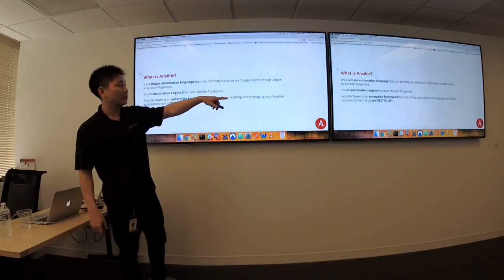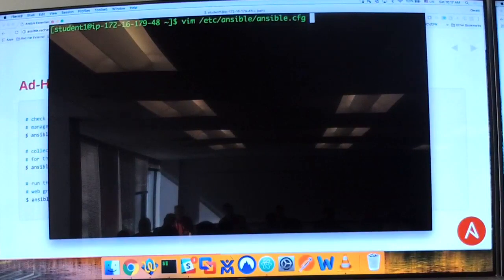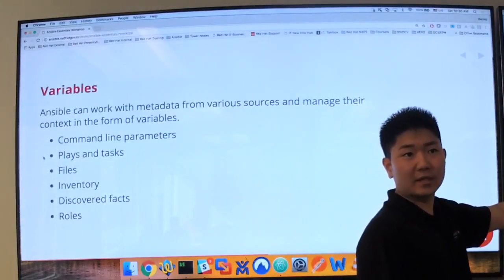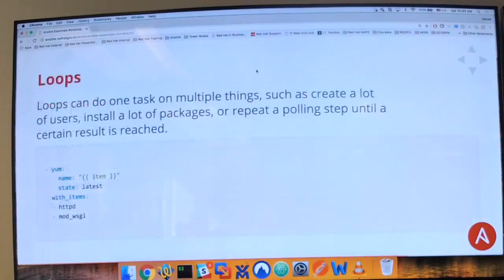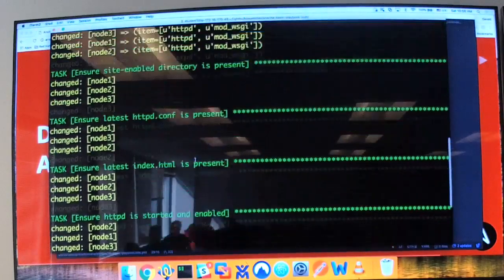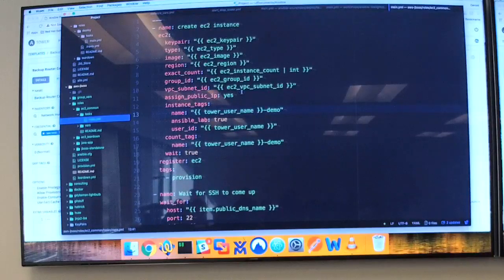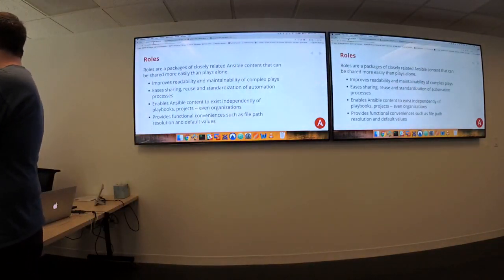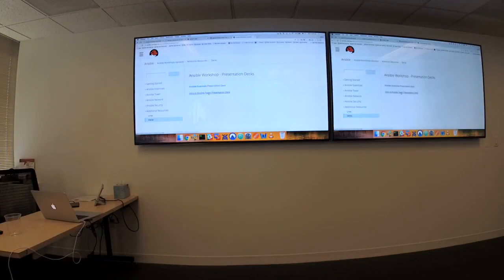NOVALUG Introduction to Ansible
Red Hat's Gerald Dykeman introduces Ansible and shows how to make automation easy.

Original recording by Doug Toppin - copied with permission.